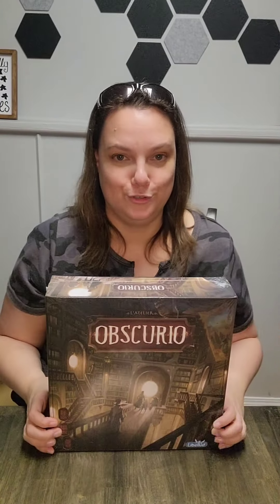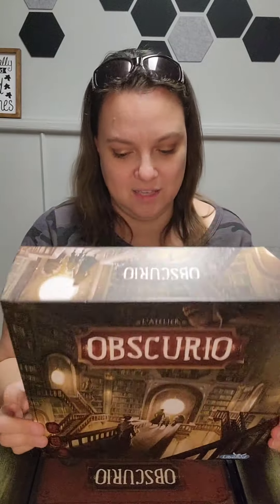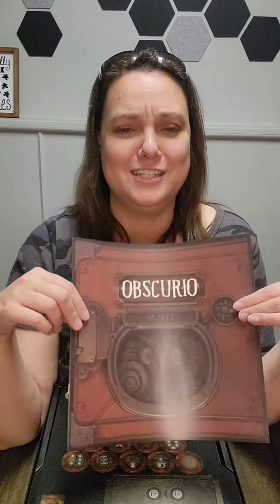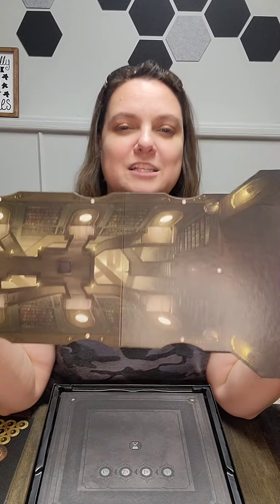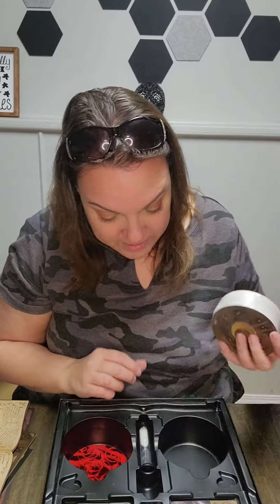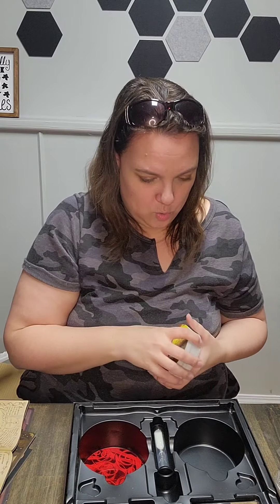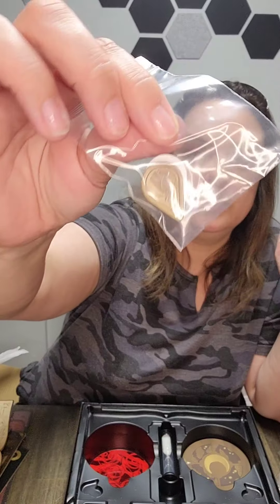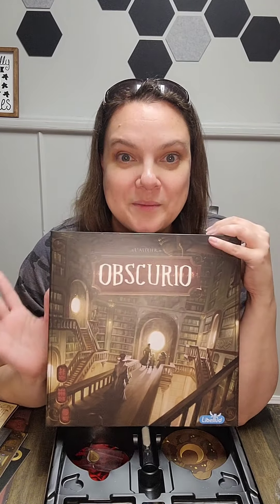Unboxing Obscurio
Wow, sometimes games are very well produced and I was impressed with Obscurio. See what's in the box.